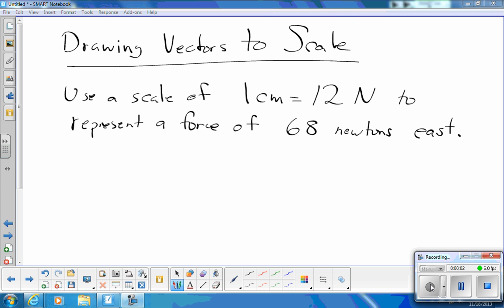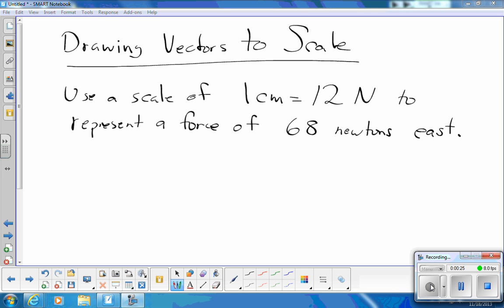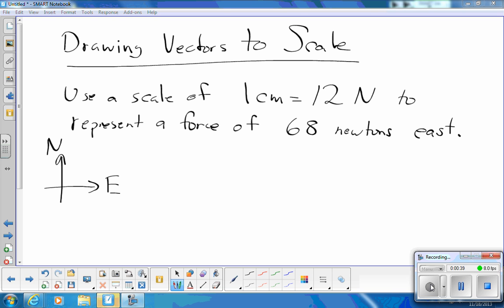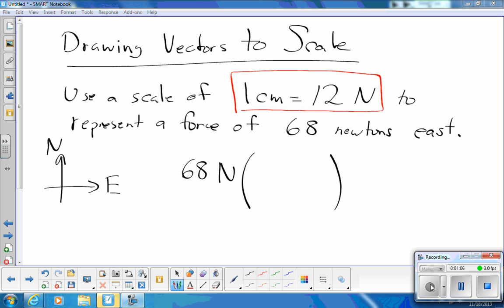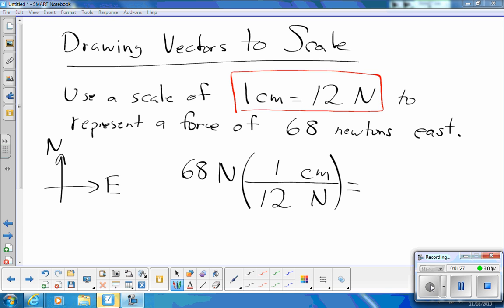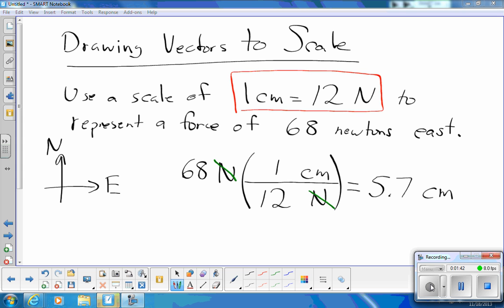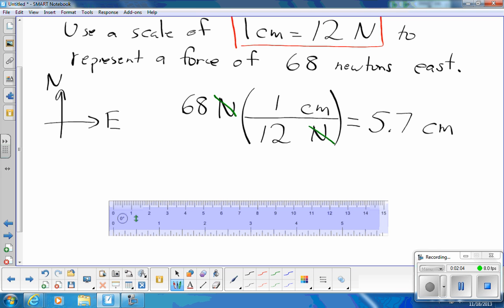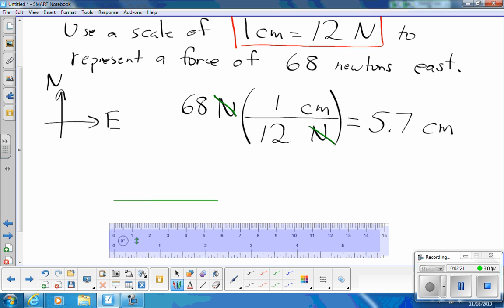Drawing vector to scale